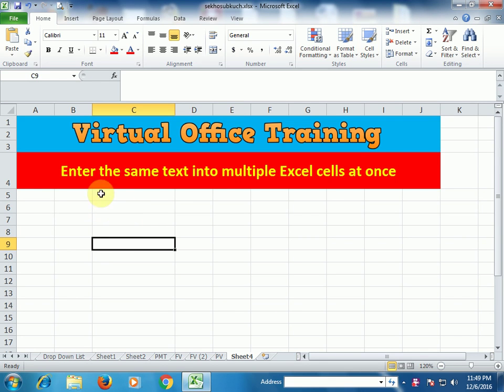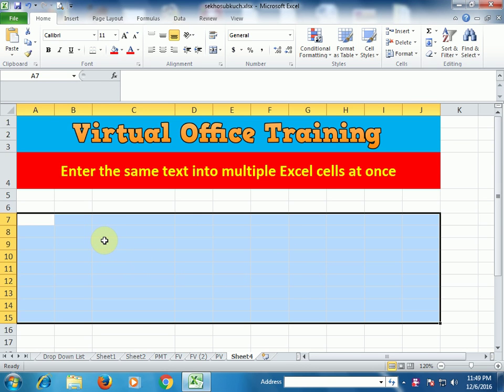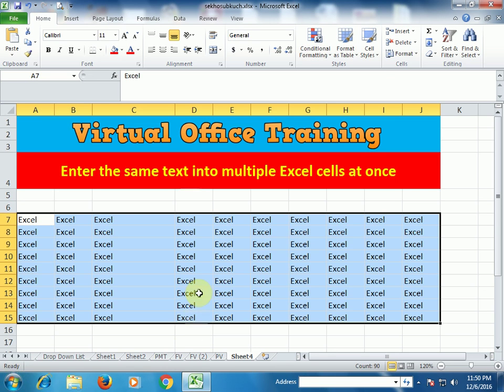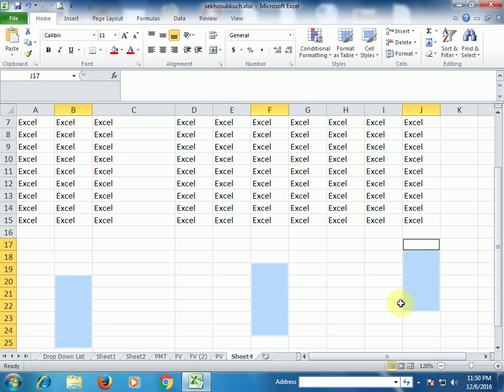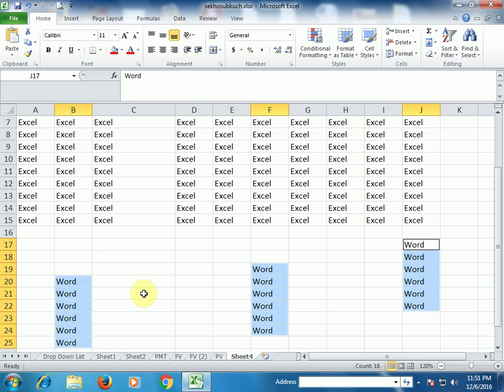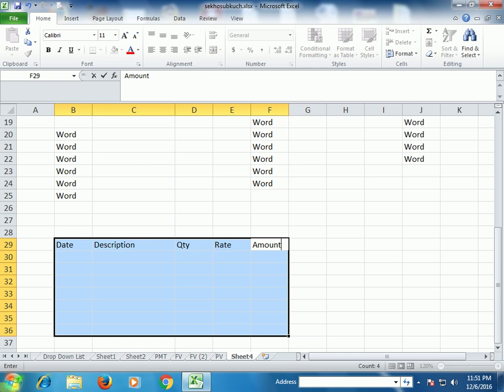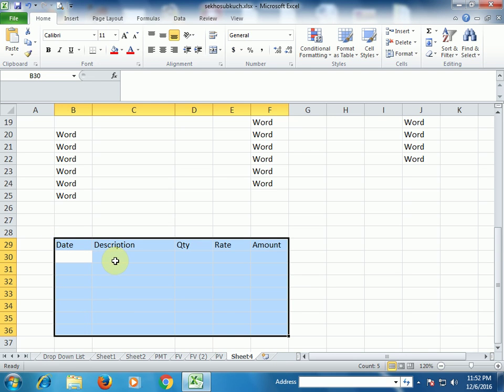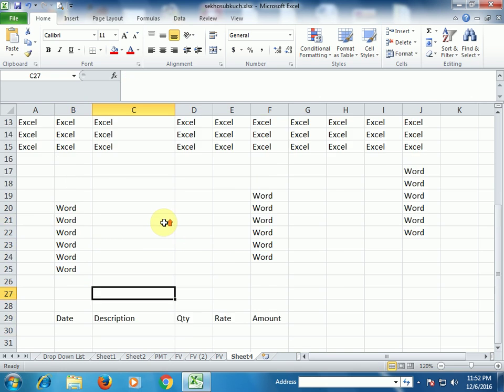Excel Tips (How to Enter Same Text into Multiple Excel Cells)